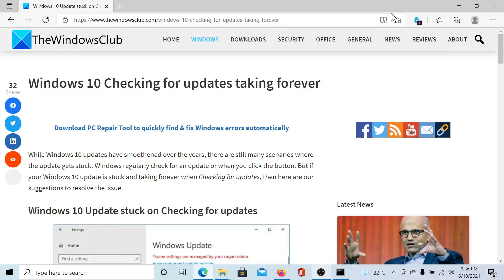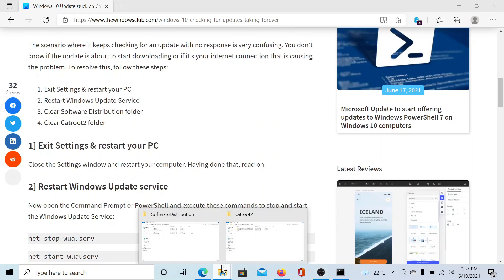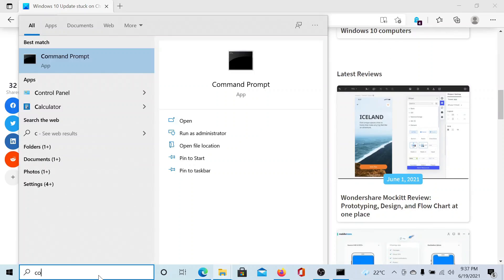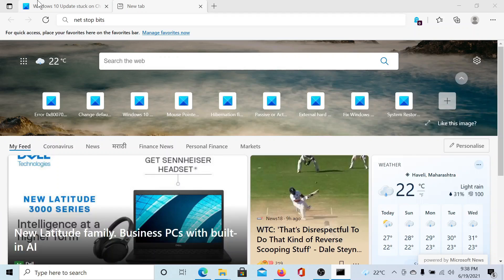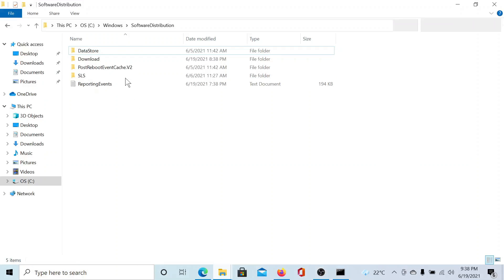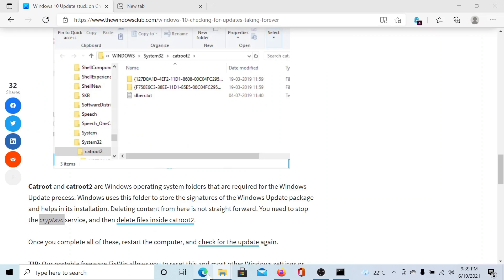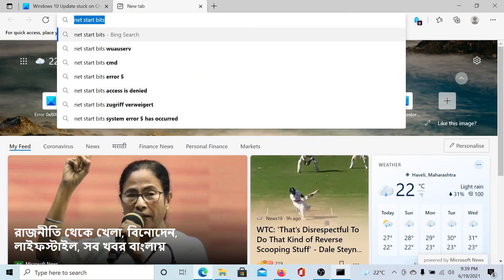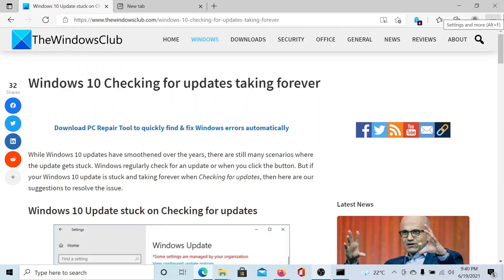Windows Update stuck on Checking for updates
While Windows 11/10 updates have smoothened over the years, there are still many scenarios where the update gets stuck. Windows regularly check for an update or when you click the button. But if your Windows Update is stuck and taking forever when Checking for updates, then here are our suggestions to resolve the issue.

The scenario where it keeps checking for an update with no response is very confusing. You don’t know if the update is about to start downloading or if it’s your internet connection that is causing the problem. To resolve this, follow these steps:

1] Exit Settings & restart your PC

2] Restart Windows Update Service

3] Clear Software Distribution folder

4] Clear Catroot2 folder

Timecodes:
0:00 Intro
0:37 Locations of SoftwareDistribution and Catroot2 folders
0:56 Stop Windows Update related services
1:53 Delete the contents of the SoftwareDistribution and Catroot2 folders
2:25 Start Windows Update related services